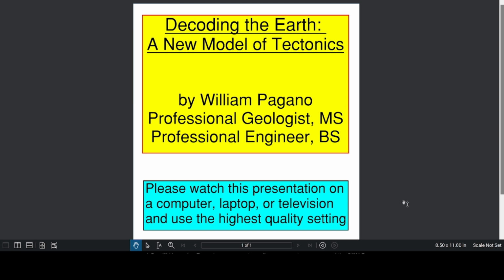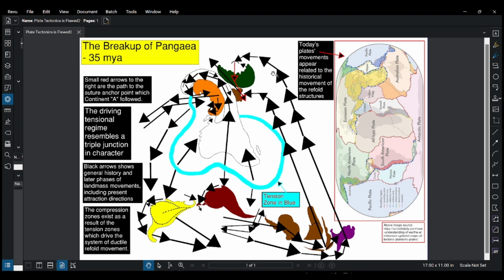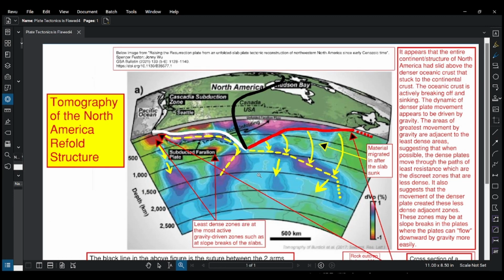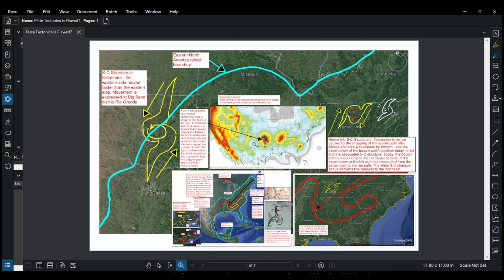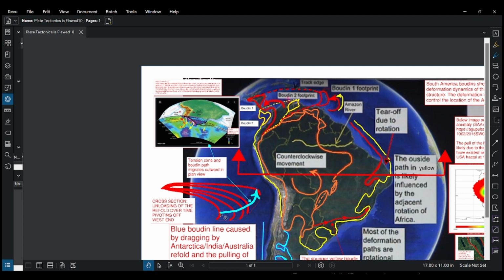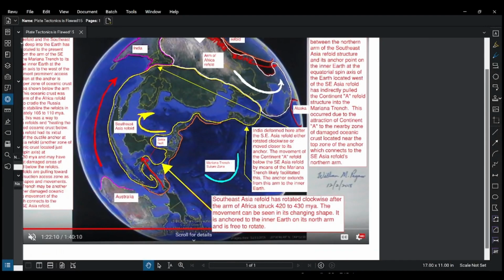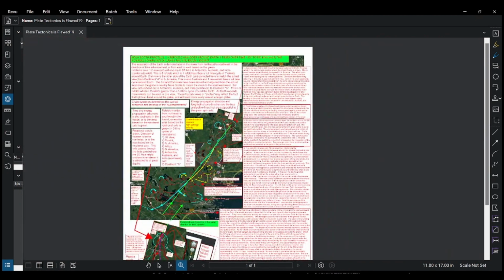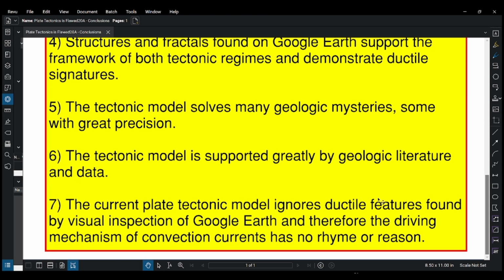Decoding the Earth - A New Model of Tectonics - Plate Tectonics Thoroughly Debunked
This new tectonics model describes two distinct and related driving mechanisms for tectonics, thoroughly debunking the current model's driving mechanism of convection currents. The model can explain in detail the evolution of the Earth. It can also explain all major geologic events of the current model. IMPORTANT - CHANGE THE SETTING TO THE HIGHEST QUALITY AND VIEW ON A LARGER SCREEN THAN A CELL PHONE!